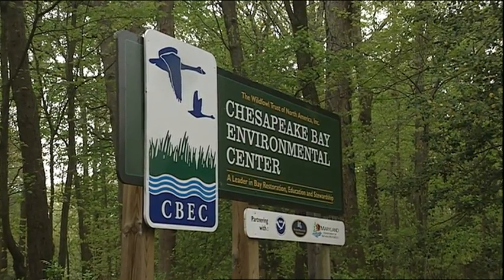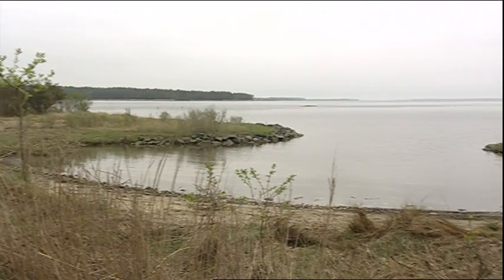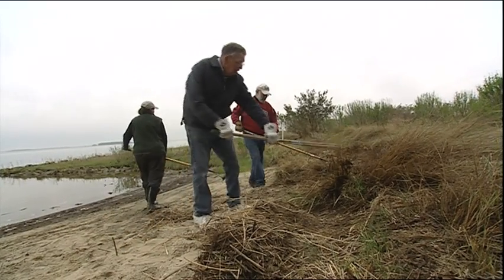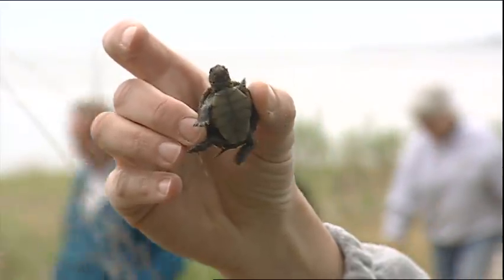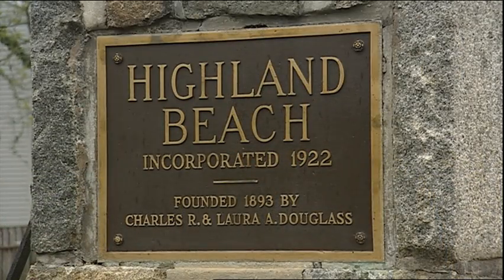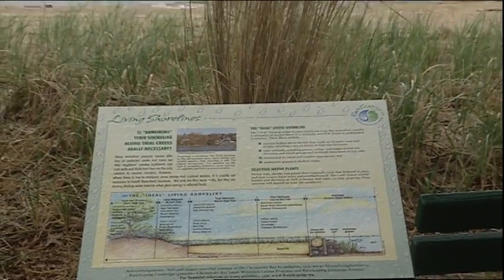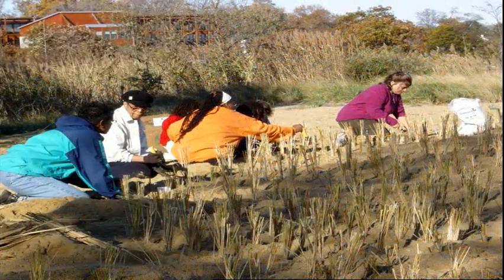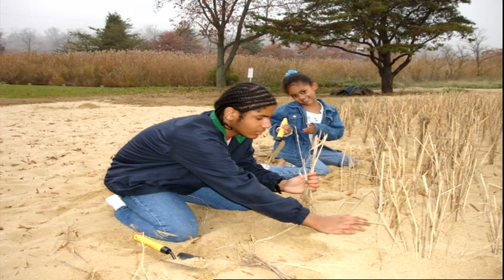Living Shorelines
The restoration and preservation of shoreline habitats by communities and by public wetland nature centers is a win-win situation.  By protecting the shorelines, providing habitats, and preventing erosion, volunteers in places like Highland Beach, just south of Annapolis, and the Horsehead Wetlands in Queen Anne's County can reap the benefits.   A segment from the 2010 Chesapeake Bay Volunteer-thon at MPT.